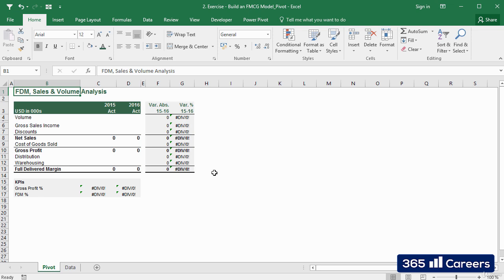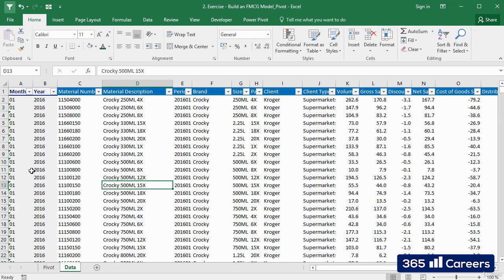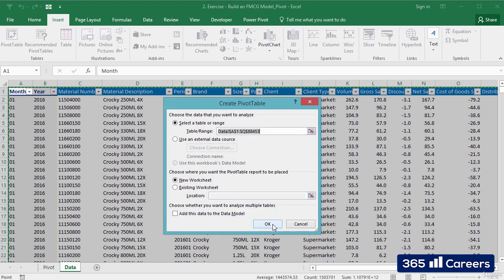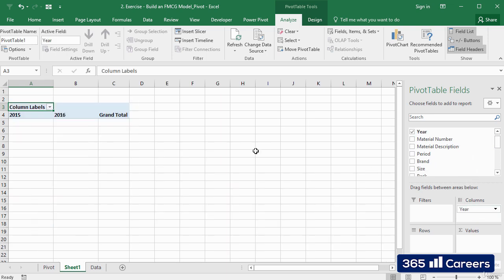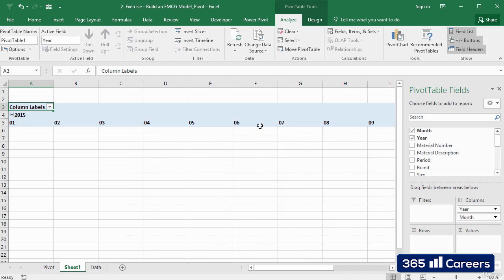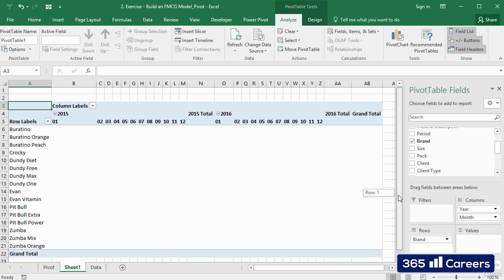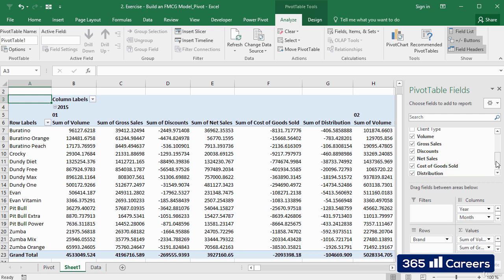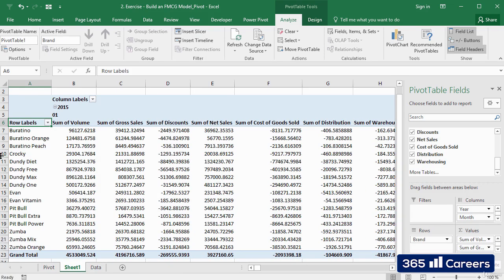Lesson 082 Creating a Master Pivot Table The main data source for the FMCG report